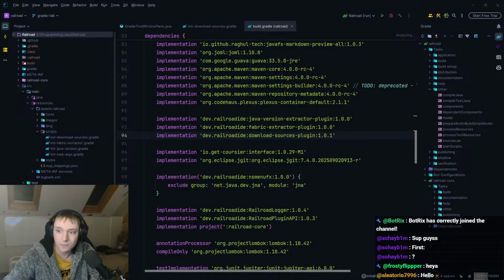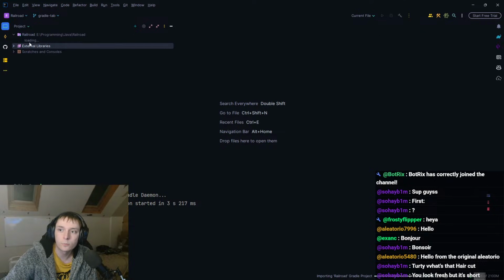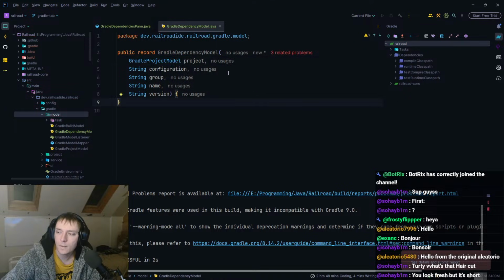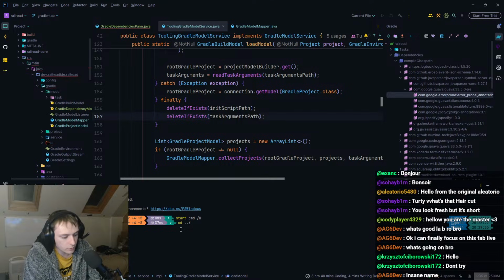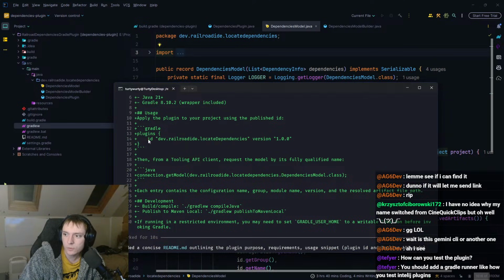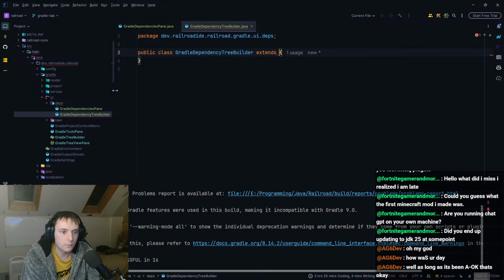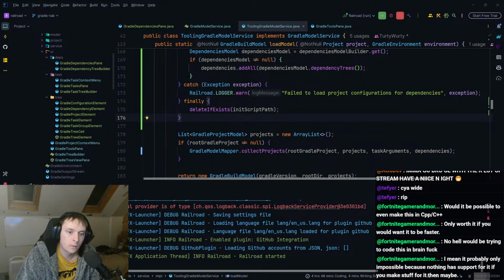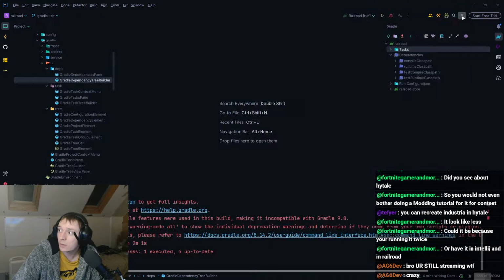Developing a Minecraft Modding IDE (Railroad) - Gradle Tab